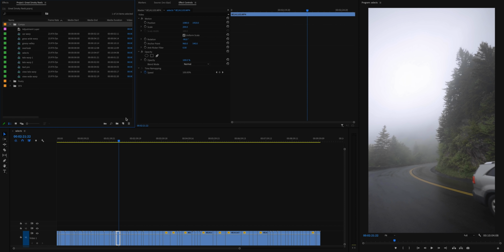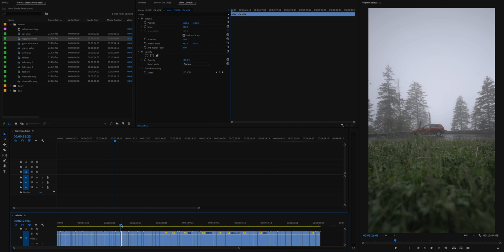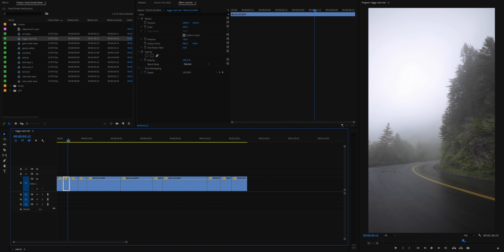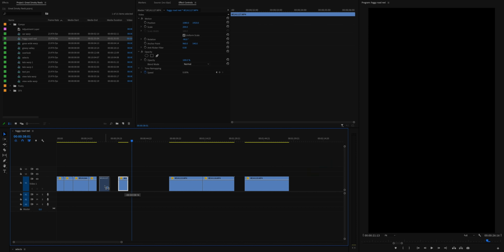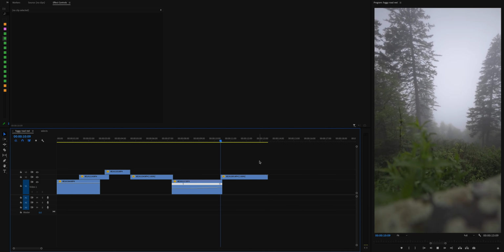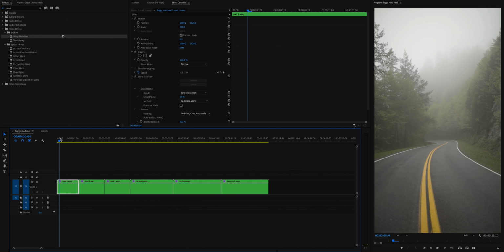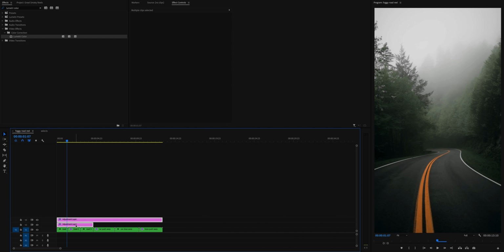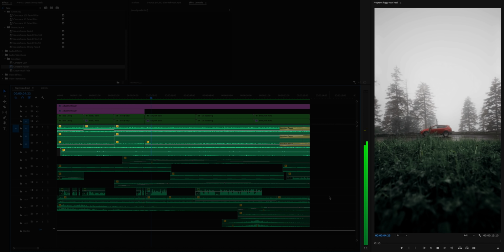How I Edit Instagram REELS - Adobe Premiere Pro CC Tutorial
How I edit vertical Instagram reels using Adobe Premiere Pro CC. Hope you enjoy the more casual vlog + tutorial for this one!

🎵 Music I use for my videos (first month of an individual subscription free with code AIDIN)

📷 Gear I used to make this video:
Main camera
Main camera
Main camera
Speed Booster
Camera bag
Sigma 14mm f/1.8
Sigma 20mm f/1.4
Sigma 35mm f/1.4
Sigma 85mm f/1.4

✏️Fonts used:
Uni Sans
Oswald
Futura

0:00 - Vlog/Intro
3:37 - Sponsor
5:10 - Editing
11:56 - Stabilization/Color
14:15 - Sound Design
16:07 - Outro